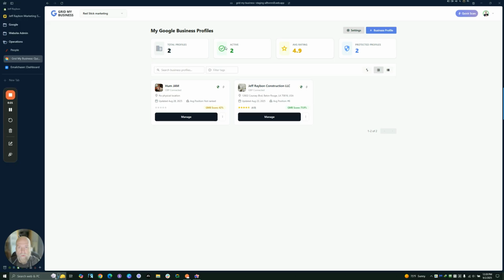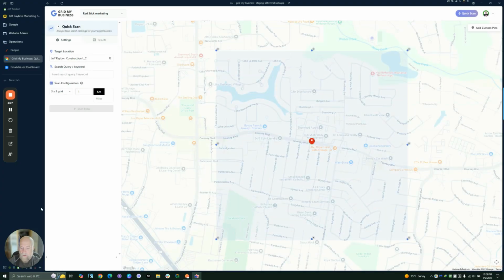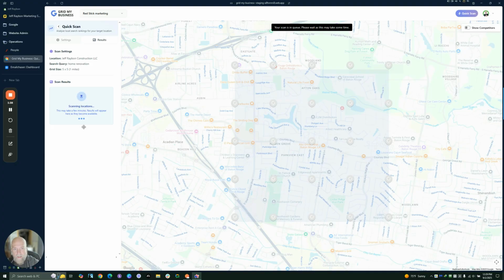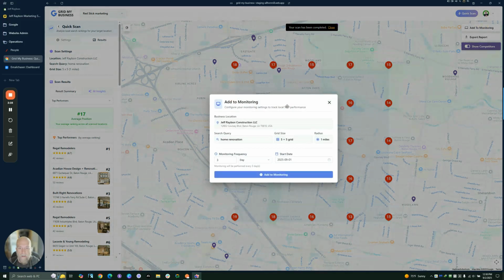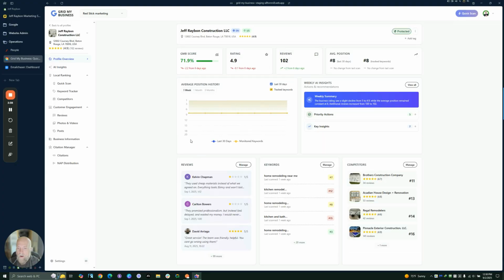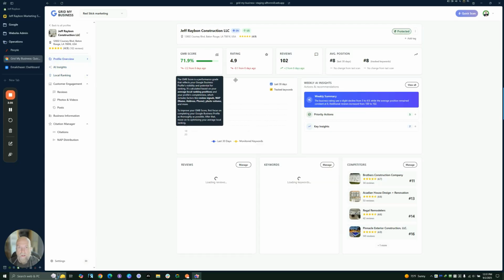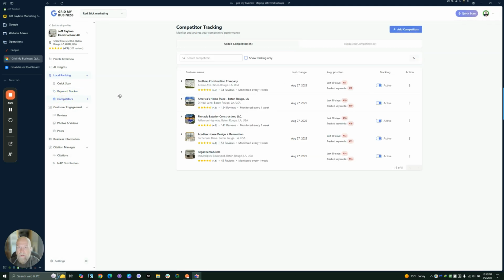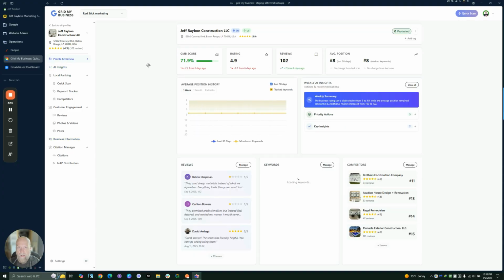Can This Dashboard Help Your Local Business? GridMyBusiness DEMO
Looking for the easiest way to manage and grow your Google Business Profile (GBP)? In this demo, I walk you through Grid My Business, a powerful local SEO tool packed with features to help you dominate local search and the Google Map Pack.

You’ll see:

 * How the Quick Scan reveals your exact rankings across a local grid (down to street level).
 * Weekly AI insights that tell you exactly what actions to take for better visibility.
 * Keyword tracking to monitor your rankings across multiple locations.
 * Competitor monitoring so you know who’s beating you and how to respond.
 * Review management, AI review responses, citation tracking, and more.

This platform saves hours of guesswork, gives crystal-clear data, and shows you exactly how to improve your local rankings. Whether you’re an agency managing multiple GBPs or a business owner who wants more leads from Google, this tool is a game-changer.

👉 Try it for yourself and see how easy it is to boost your local SEO.

0:00 – Intro: Why Grid My Business matters
0:20 – Dashboard overview & ratings snapshot
0:55 – Quick Scan demo (local grid rankings)
2:10 – Keyword tracker & competitor monitoring
3:05 – Weekly AI insights & actionable tasks
3:50 – Review management & AI responses
4:30 – Managing info, posts & media
5:00 – Wrap-up & why this tool saves time